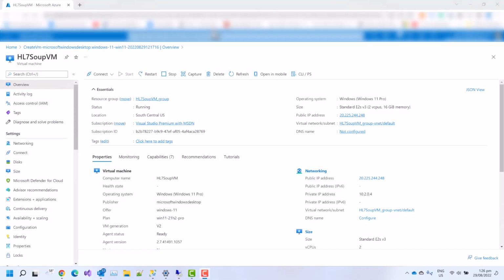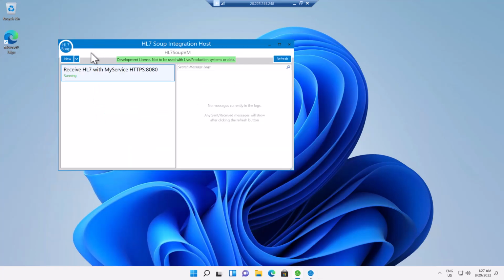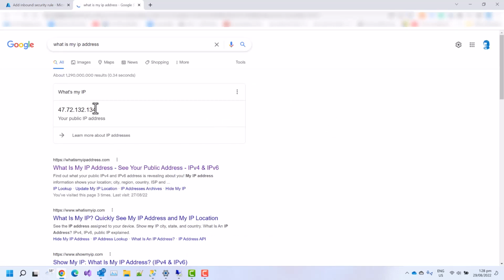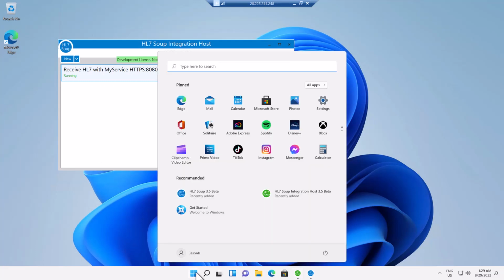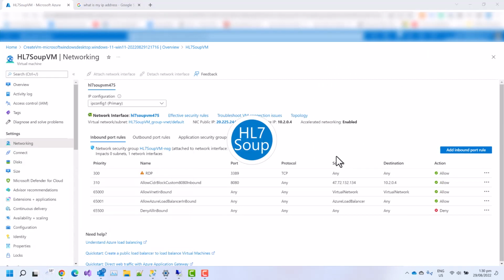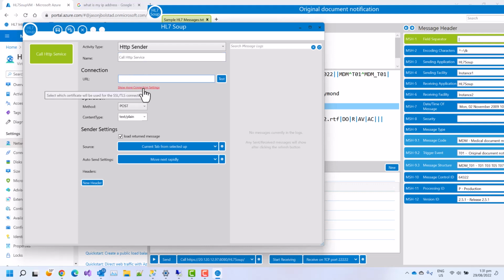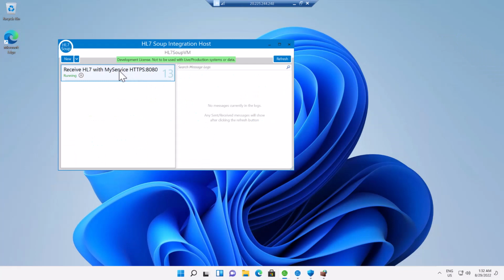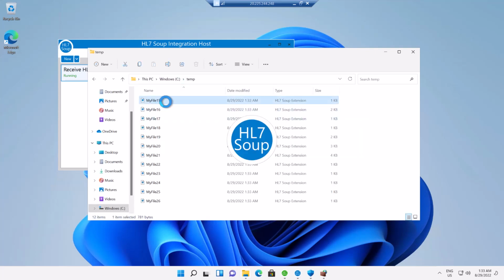Send HL7 and FHIR to an Azure VM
A quick, easy, and secure way to get HL7 messages sent to an Aure Virtual Machine.
How Integration Host enables sending HL7 messages to Azure.